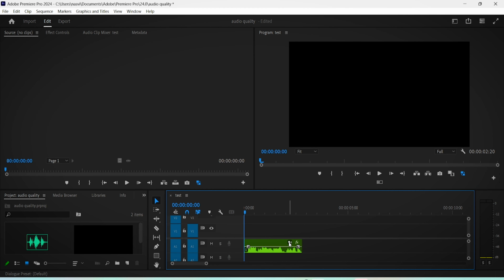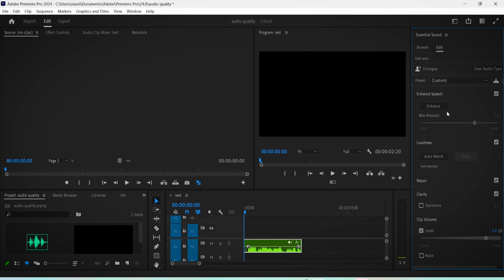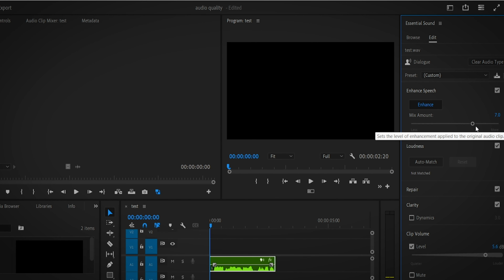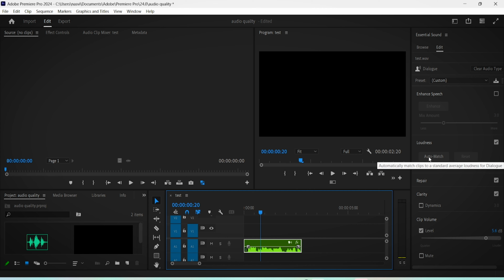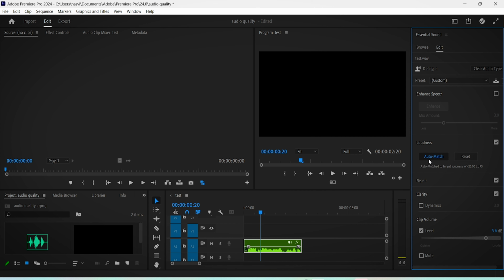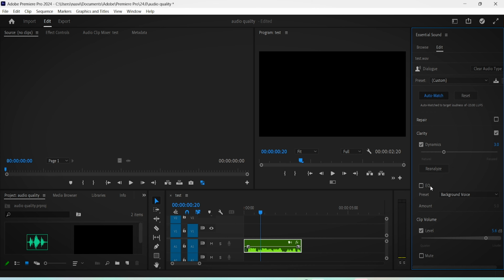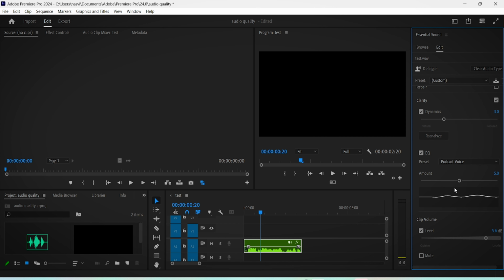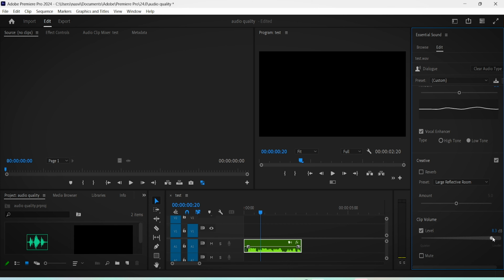How to Make Audio and Voice Sound Better | Adobe Premiere Pro Tutorial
- In this short adobe premiere pro tutorial, you're gonna learn how to make audio and voice sound better. With these tips and tricks you're going to increase the quality of your audio recording. Enjoy:)